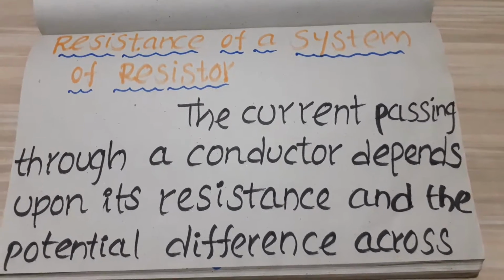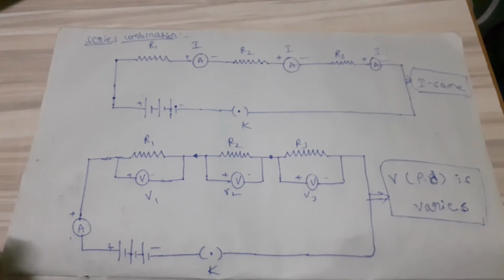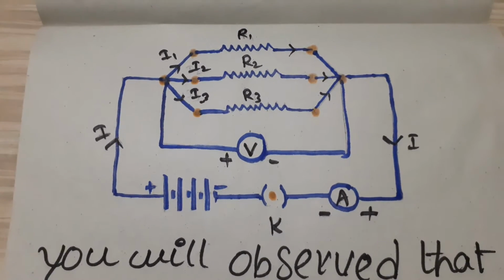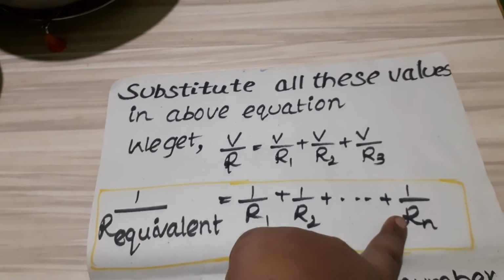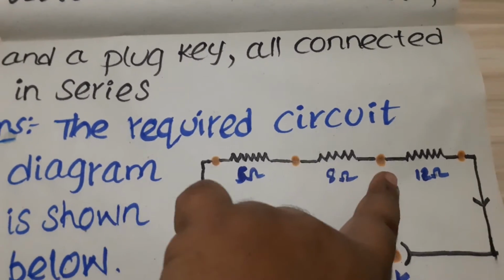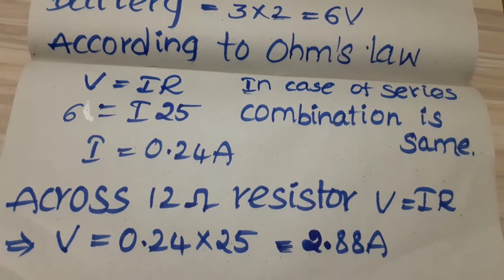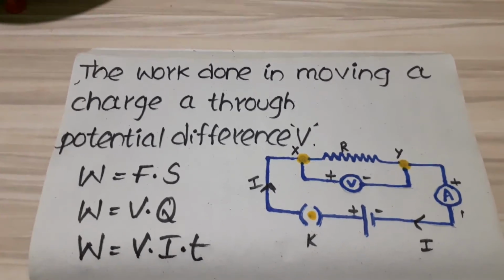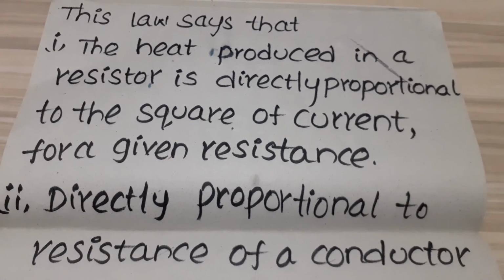CBSE board class 10th Electricity video - 7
In this video iam going to explain
Resistance of a system of resistor
  1. Series combination
 2 . Parallel combination
NCERT text book questions page : 213